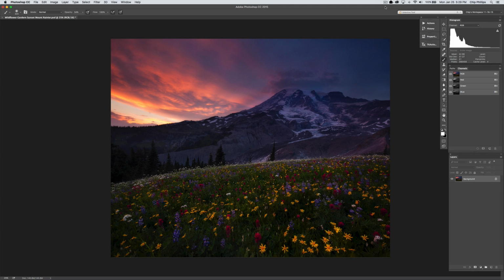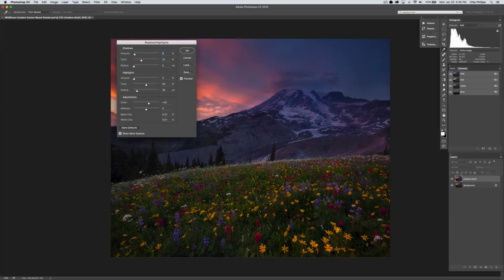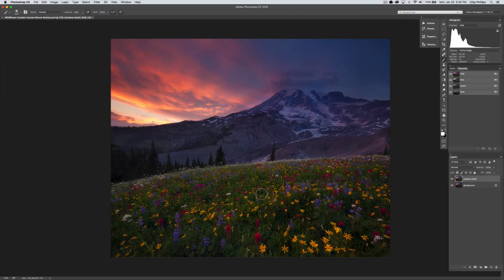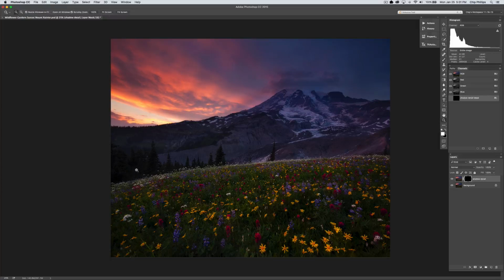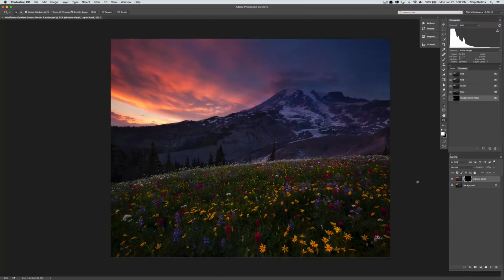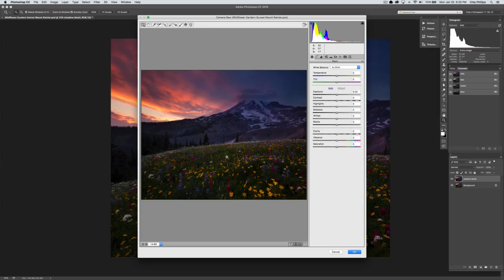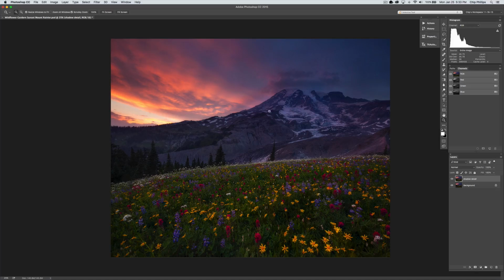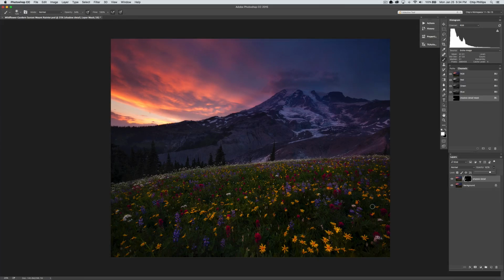Adding Shadow Detail in Photoshop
A quick video tutorial for adding shadow detail to images in photoshop.  For more video tutorials, Check out the videos page on my